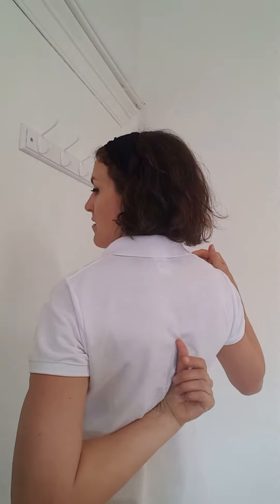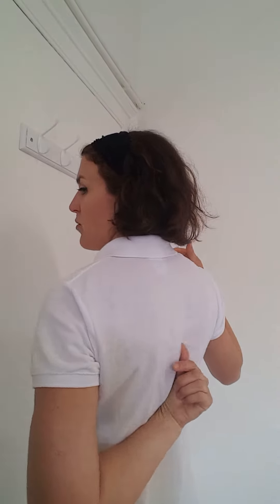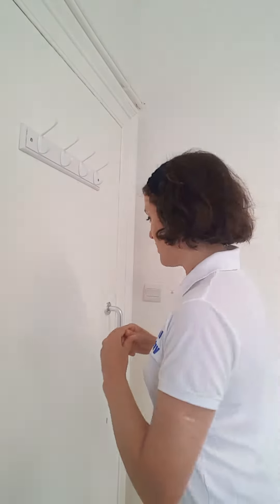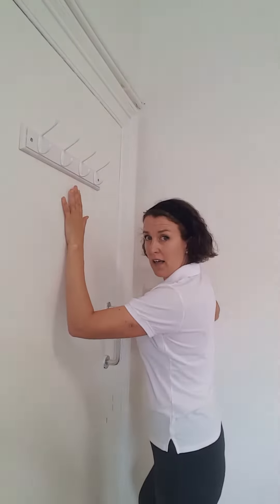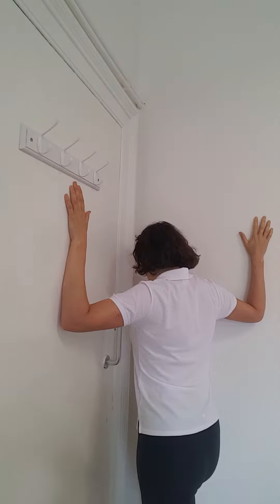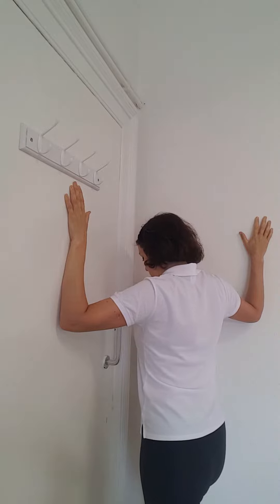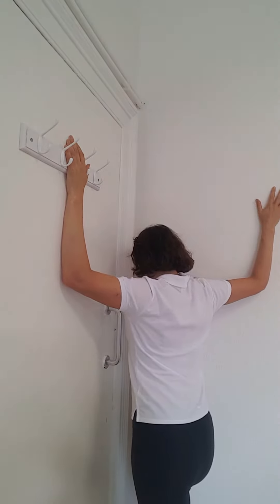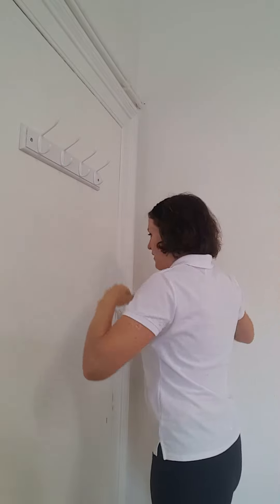Pectoral muscle stretch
This pec muscle stretch loosens off the front of the chest and, together with the rhomboid back strengthening exercise, improves your posture and relieves back, shoulder and neck pain. Be careful if you have shoulder problems.

fore more information, exercises and advice or to book online.

Fiona McIntosh - Osteopath
Essential Osteopathy
8 Sandyford Place
Glasgow  G3 7NB